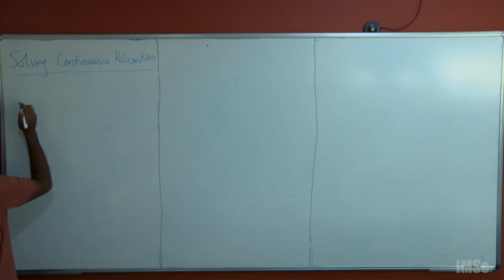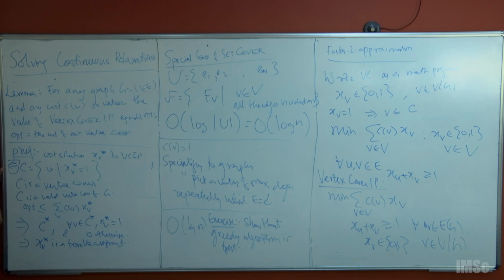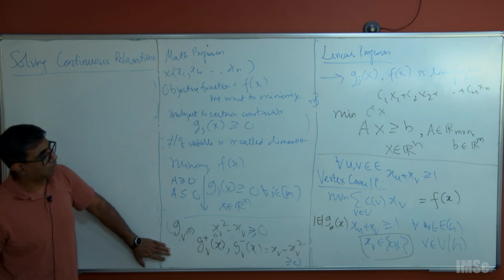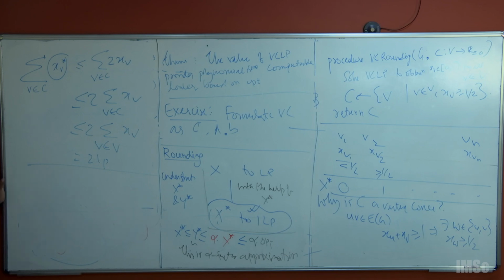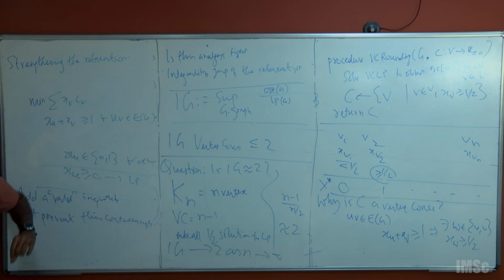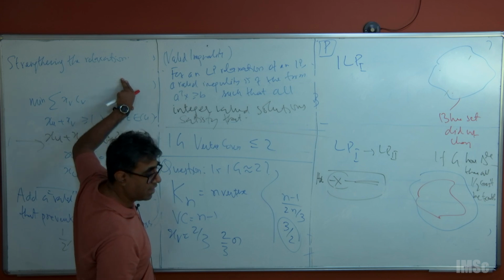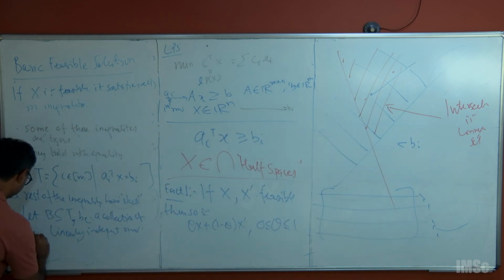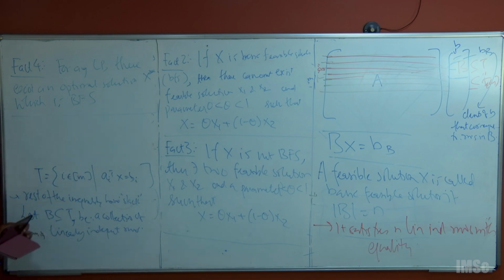Approximation Algorithm :1 (Introduction) by saket saurabh